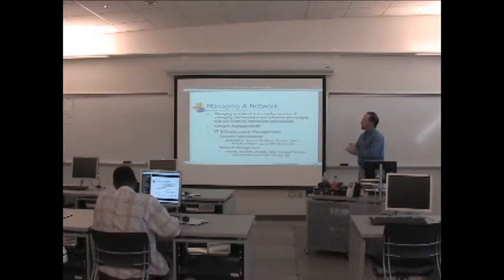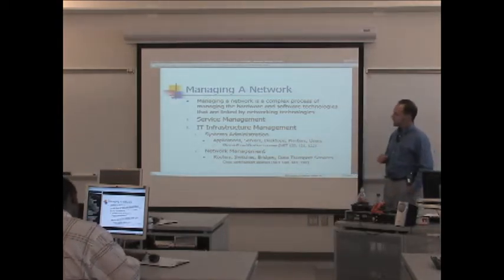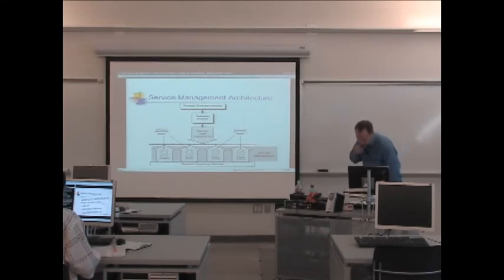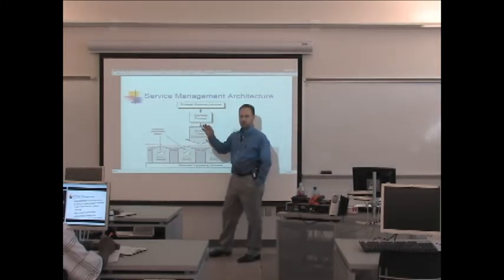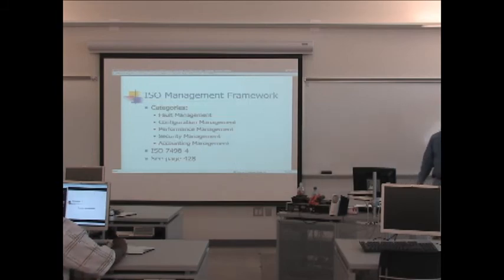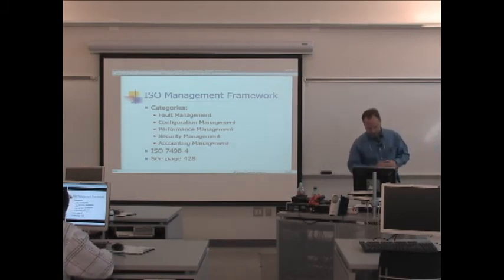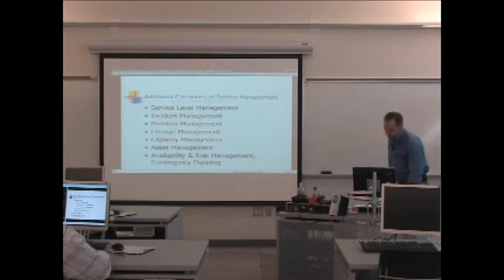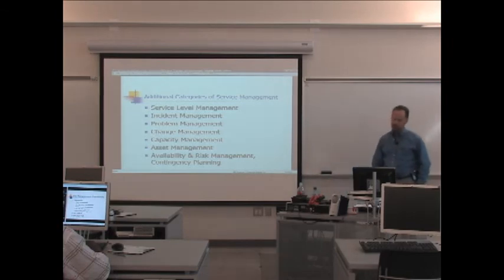CSIS 202 Chapter 11 - Network Management (part 1)